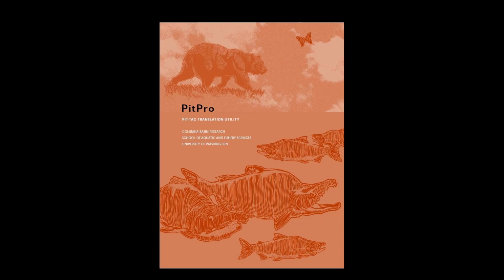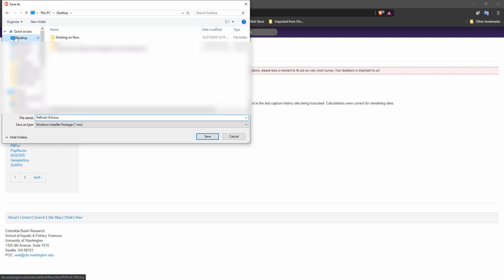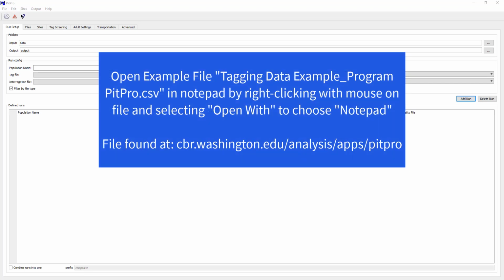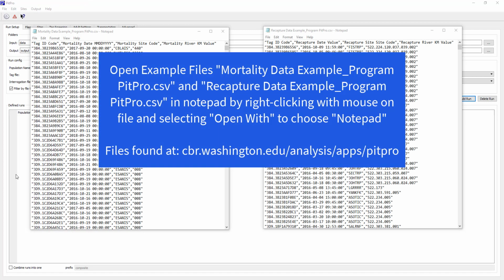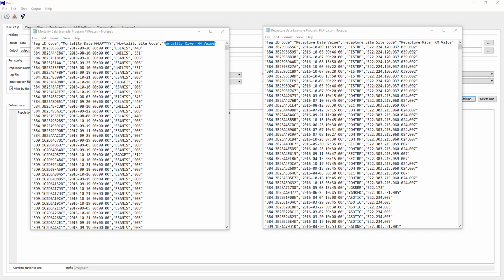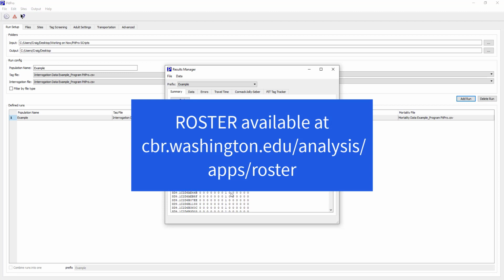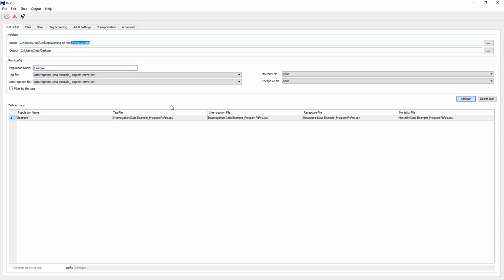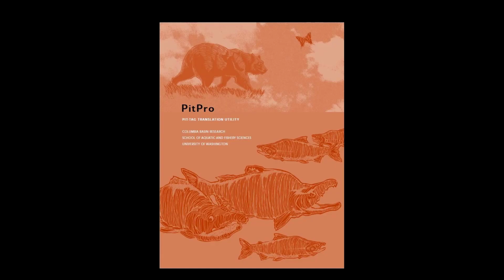Program PitPro Lesson One: Purpose, Downloading, and Installing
This is Columbia Basin Research's first video in a multi-part series on using Program PitPro. PitPro is designed to translate raw PTAGIS PIT-tag detection data into usable capture histories for programs SURPH and ROSTER. PitPro also provides a variety of summaries, including an error report, a travel-time table, and Cormack-Jolly-Seber estimates for further analysis.

This video covers the program's basic features, as well as downloading, installing, and using it.

The user manual can be found at

If you use Program PitPro, please consider filling out our User Satisfaction Survey